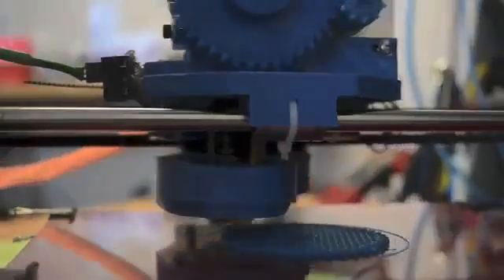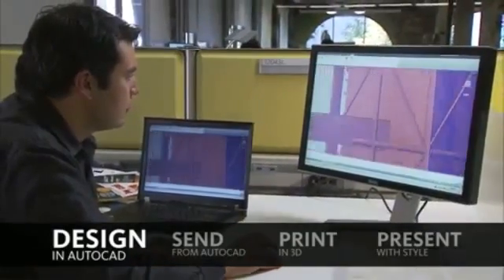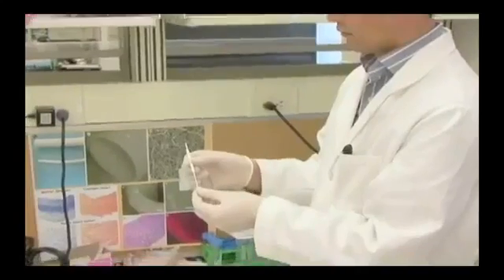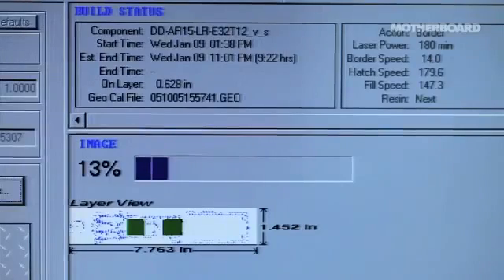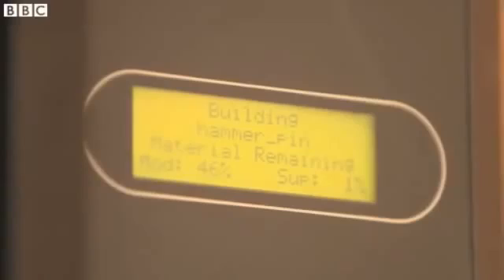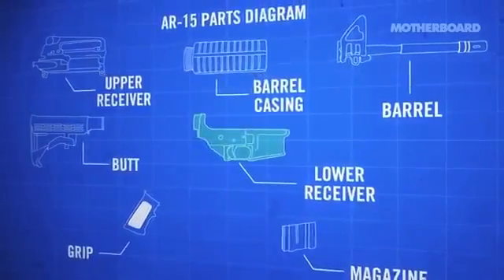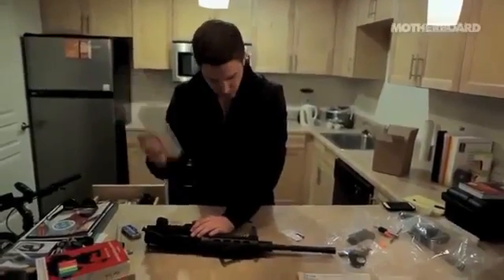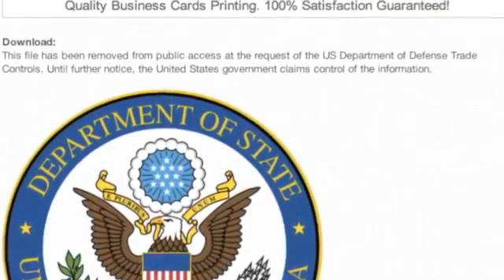3D Printing -The History of a Public Controversy (Penn State University) (imaginethat-3d.com)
This Video Was Created by Penn State University Students They Are As Follows Rick Devery, Addie Rabold, Shirey Seigworth, Sam Etzi, Kevin Kelley, and Diego Garzon